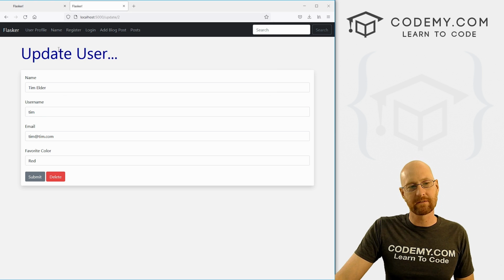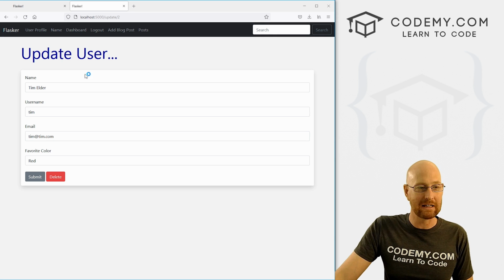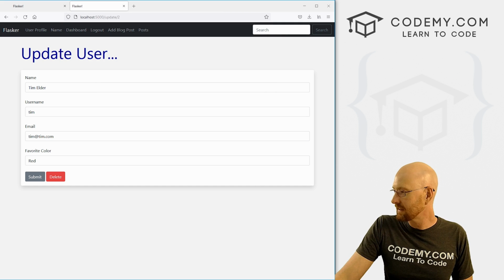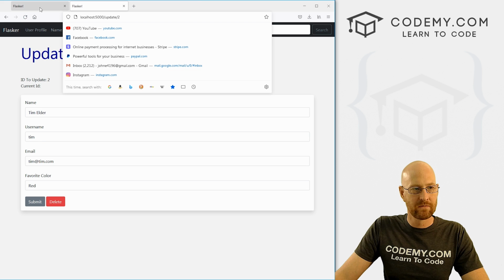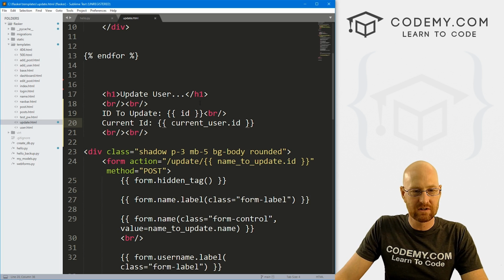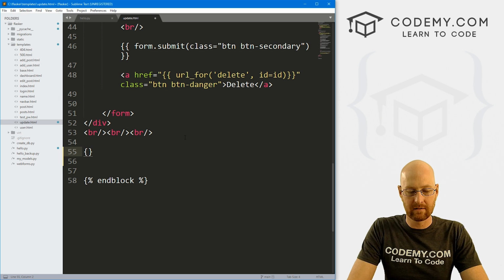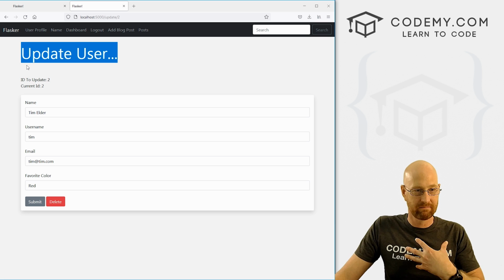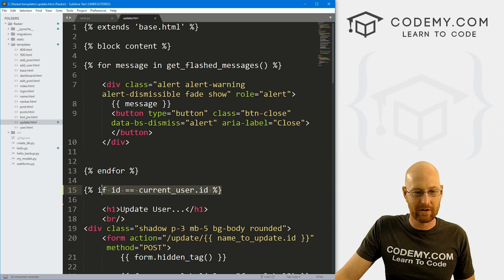Update Correct User - Flask Fridays #27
In this video we'll make sure only the correct user can update a user profile for our Flask Blog App.

First, we need to make sure that only logged in users can update user profiles.

Then we need to make sure that only the correct user can update a user profile.

Of course, the correct user is the logged in user. Or in other words, logged in users can only update their own profiles.

Timecodes

0:00​​ - Introduction
1:15 - Must Be Logged In To Update
2:10 - Determine ID Being Updated
3:15 - Output Updating ID To The Page
3:55 - Determine Logged-In User ID
4:45 - Compare User IDs
5:27 - Access Denied Message
5:58 - Test It Out
6:50 - Conclusion